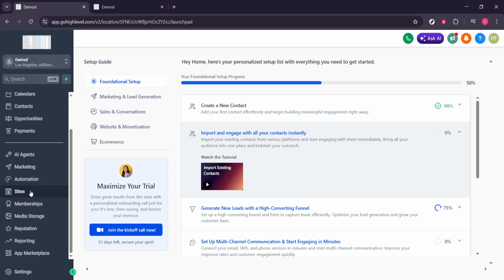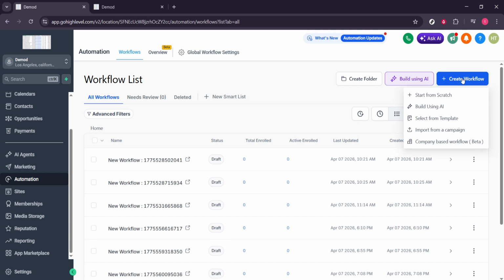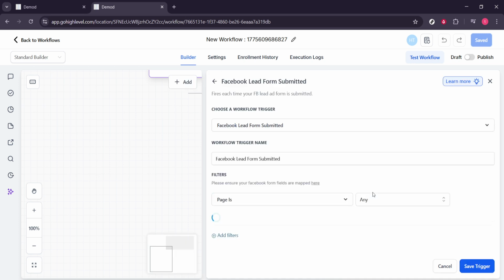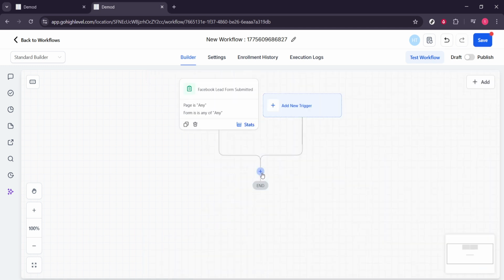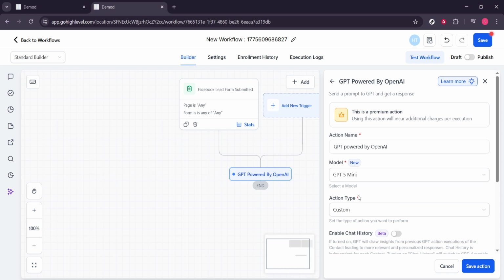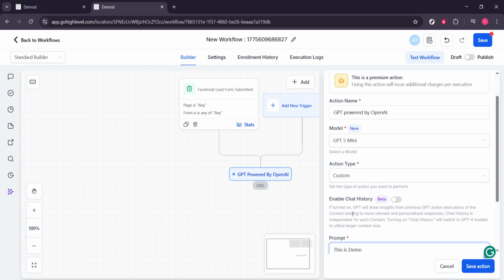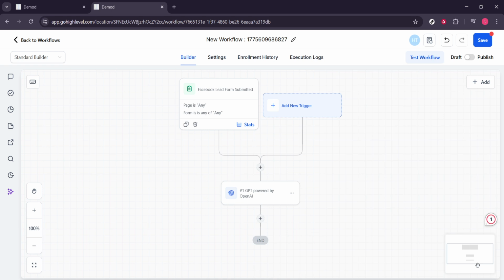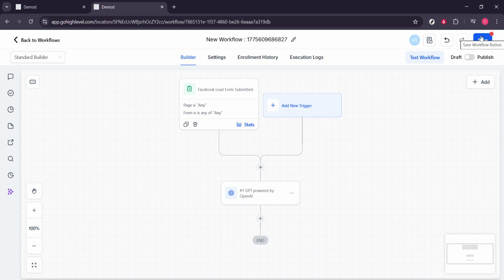How to Integrate ChatGPT With GoHighLevel (Step by Step Tutorial)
Want to automate conversations, generate content, and respond to leads instantly using AI? In this video, you’ll learn how to integrate ChatGPT with GoHighLevel step by step and unlock powerful automation for your business.

We’ll walk you through connecting ChatGPT using tools like Zapier or webhooks, setting up triggers, and creating AI-powered workflows for replies, follow-ups, and lead qualification. You’ll also learn how to customize responses, improve engagement, and scale your communication using AI inside GoHighLevel.

If you found this helpful, make sure to like the video, drop a comment if you have any questions, and subscribe for more GoHighLevel tutorials, AI automation tips, and growth strategies.